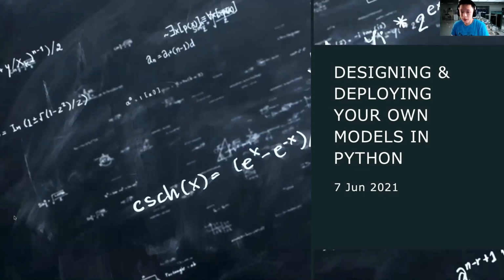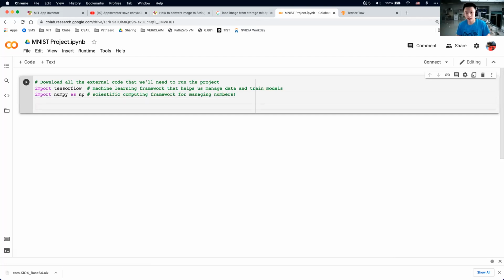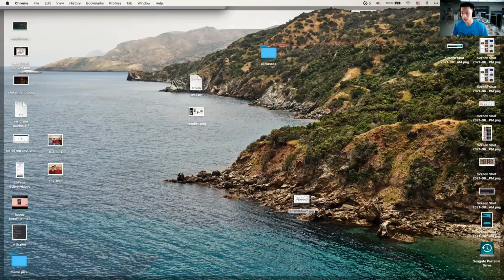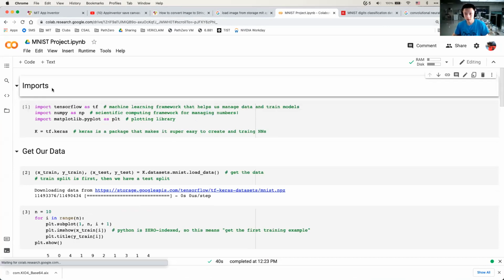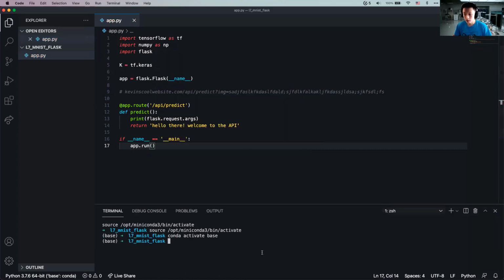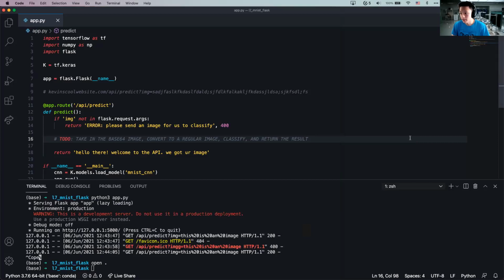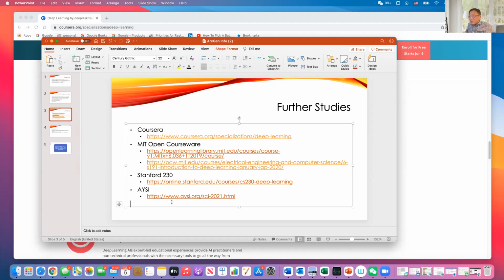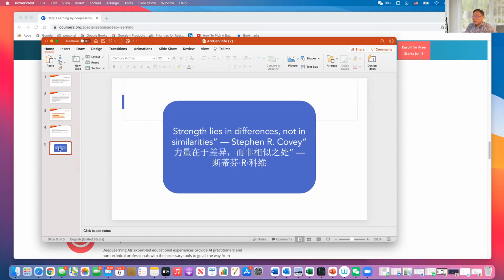Intro to Artificial Intelligence using MIT AI2 Lesson 7